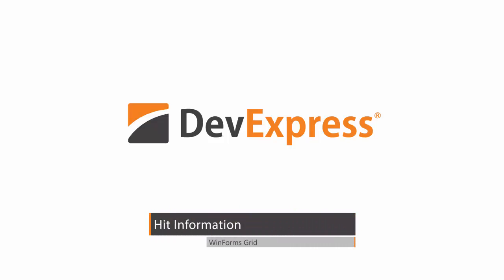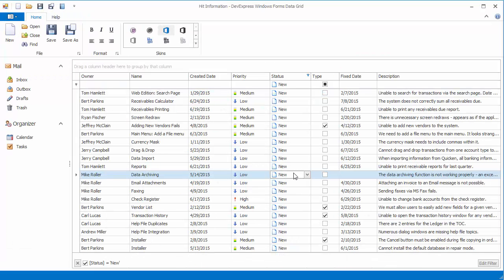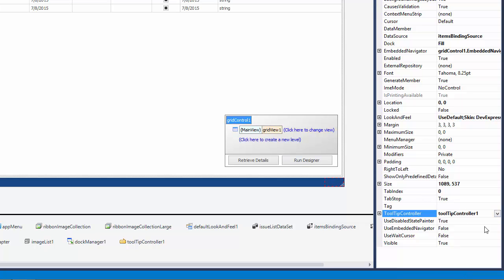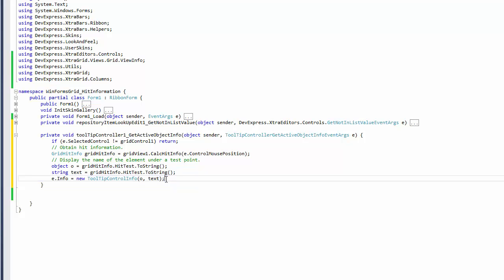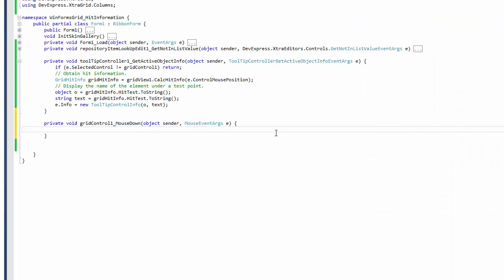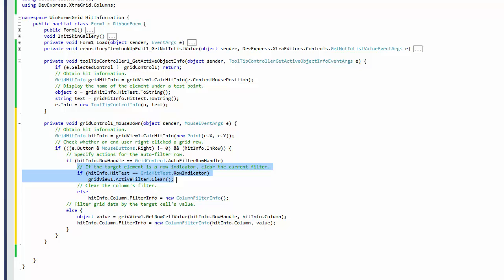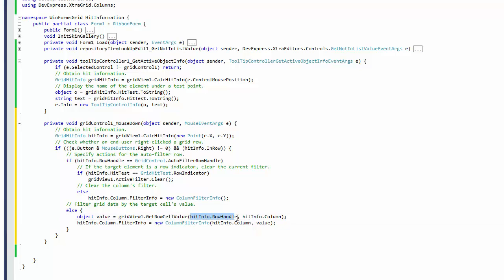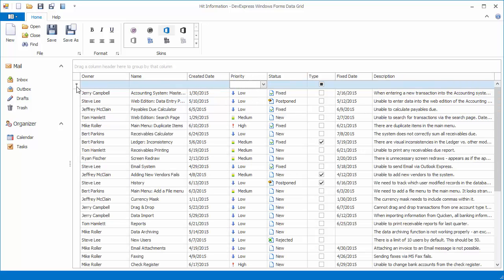DevExpress WinForms Grid: Hit Information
In this video, you will learn how to identify grid elements at specified coordinates.
First, you will display tooltips indicating which element is currently under the mouse cursor. Then you will use hit information to implement a custom filtering UI. Whenever end-users right-click a column cell, the column will be filtered against the clicked cell’s value. By clicking the Auto Filter Row, they can clear the filter in an individual column or the entire view.